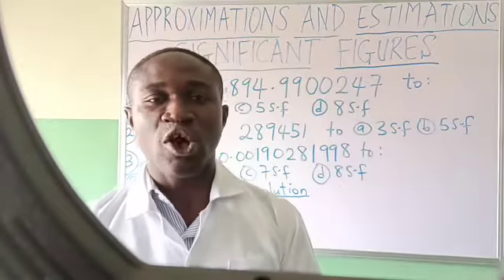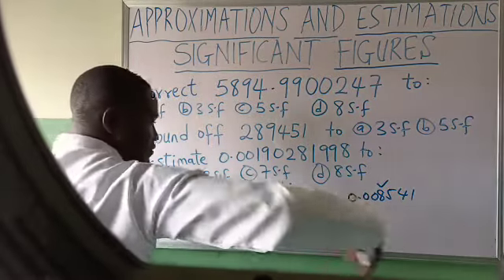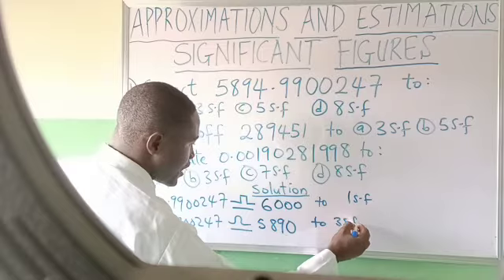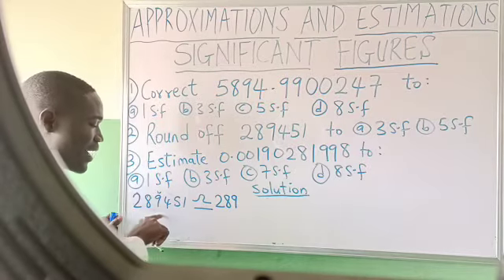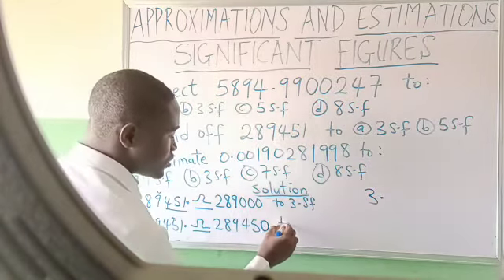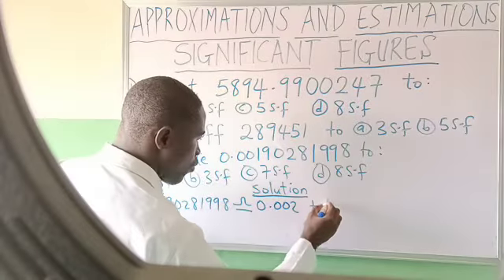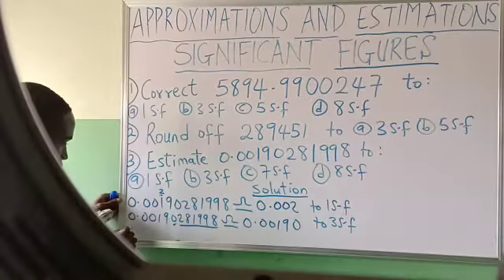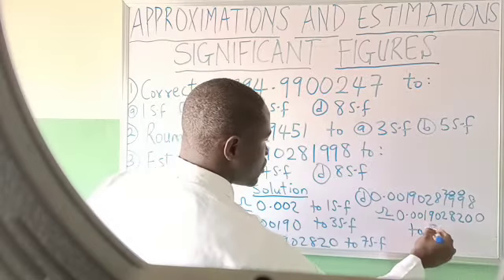Tricks for Approximations(Significant Figures)